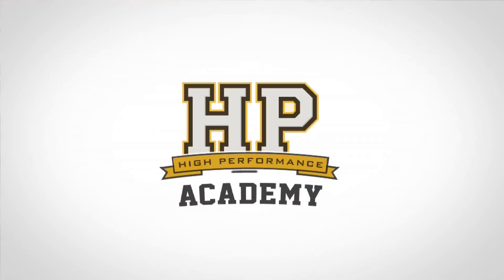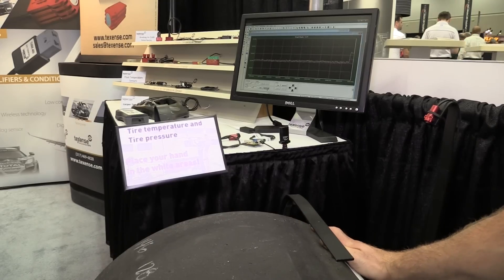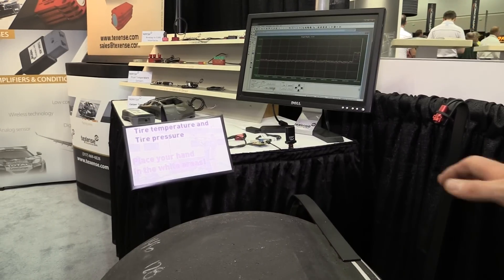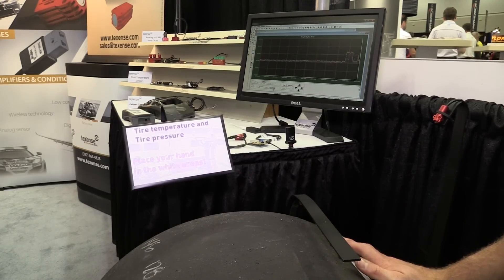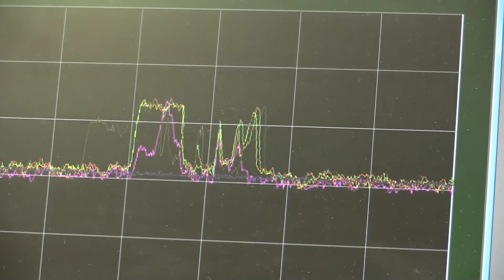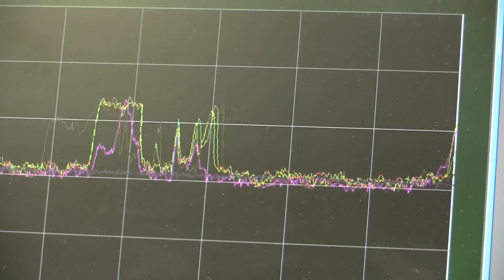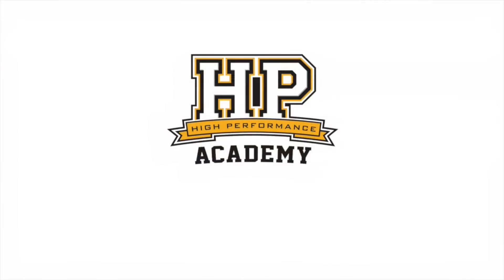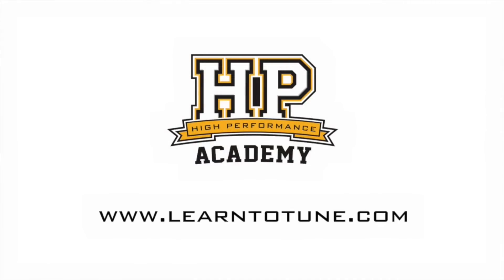Without Data, All You Have Is An Opinion | Texense Tyre Sensors [TECH TALK]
Look what we've found on an old hard drive! At PRI 2014 we caught up with Pierre from Texense and talked tyre data. While the interview is a bit old, the information is still 100% relevant.

All levels of motorsport benefit from more data and despite the initial investment cost sensors like this can help you dial in your setup potentially saving you a lot of time and sets of tyres in the long run, as well as helping you get the best performance you can out of your car.

After all, what good are all those expensive engine modifications good for if you can't apply and hold the power where you need too.

We caught up with Texense at PRI last year so expect another more recent interview release soon too.

Keen for some more knowledge? Dive into a free EFI tuning lesson series